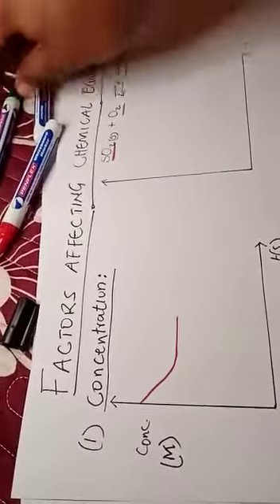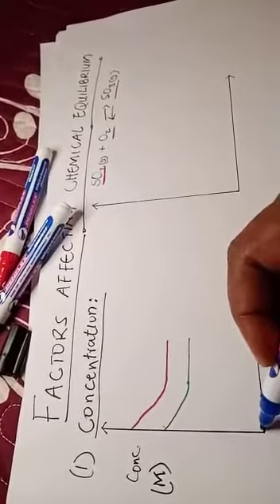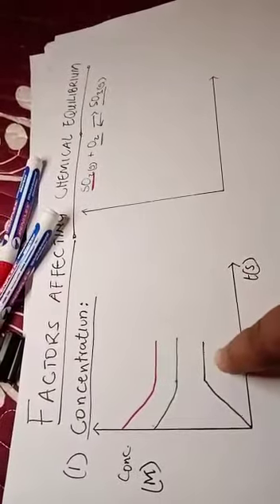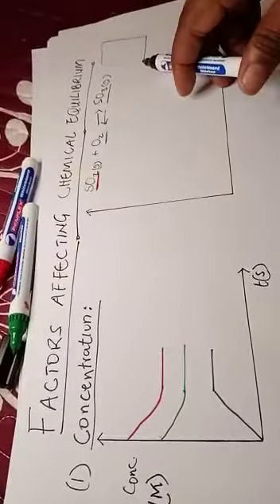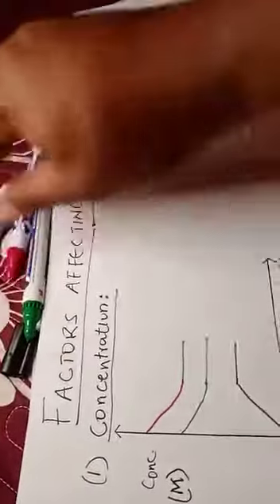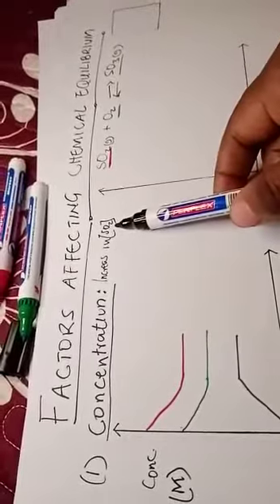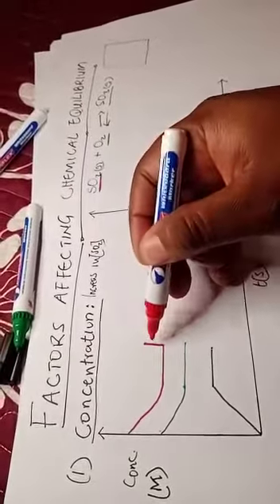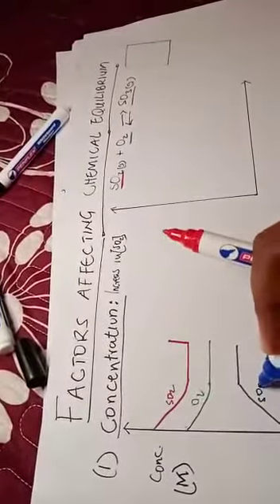Factors affecting chemical equilibrium- graph. Le chatelier principle grade 12